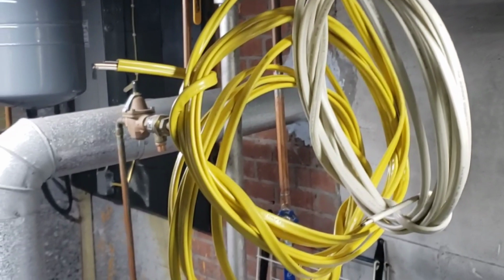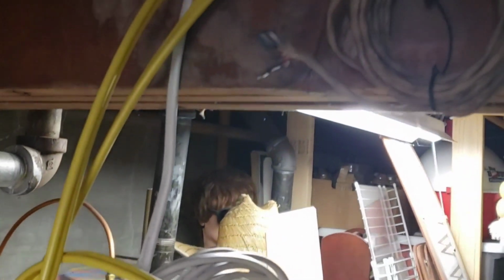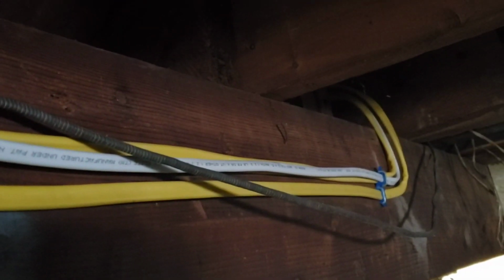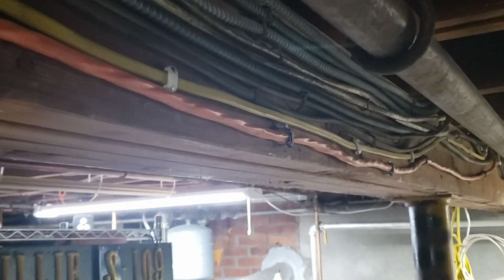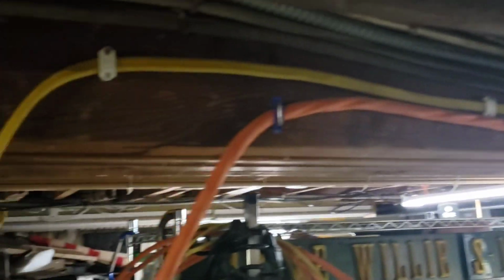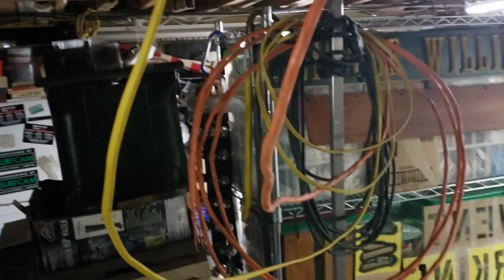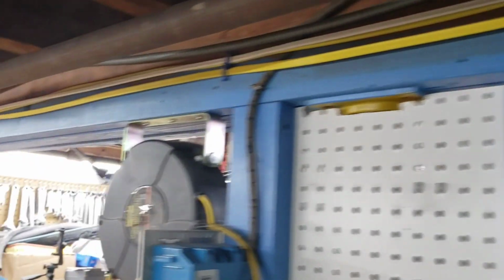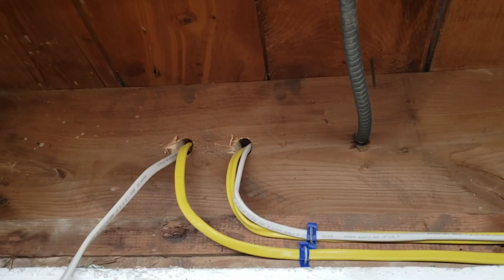02/14/24 - Kitchen Renovation - Part 54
Here a review of Kyle's rough in work from yesturday. He stopped by again today and put in another 3-4 hours more. Meanwhile, Steve continued to frame up the alcove while I roughed in the new laundry area drainpipe.